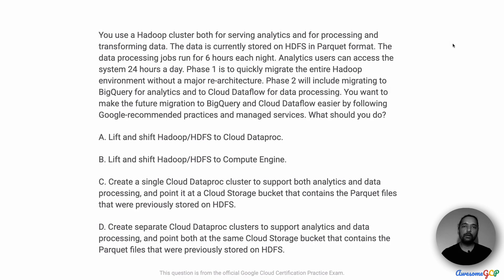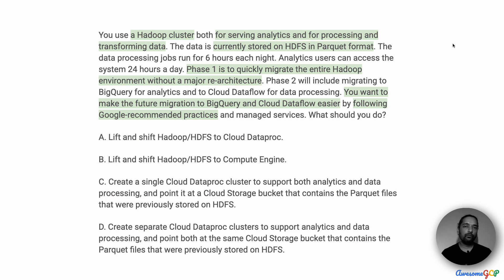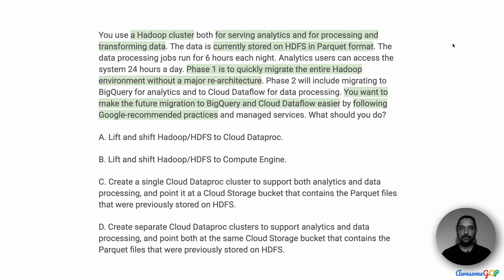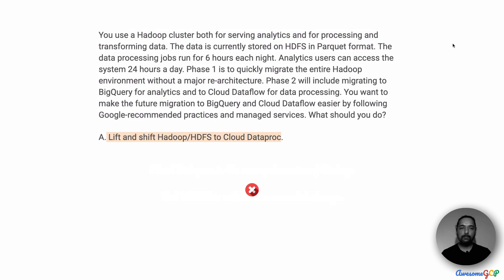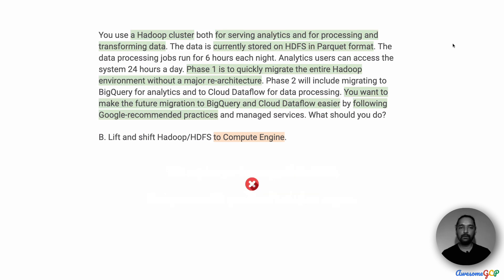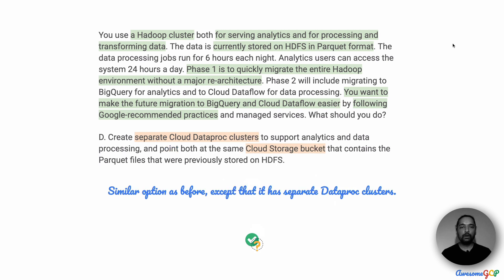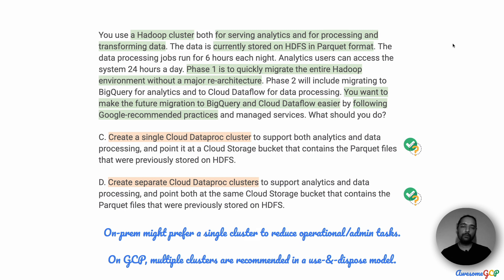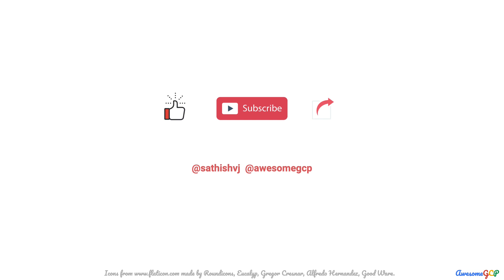PDE-2 Quick, GCP Professional Data Engineer - Hadoop, HDFS, Dataproc, Cloud Storage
"You use a Hadoop cluster both for serving analytics and for processing and transforming data."